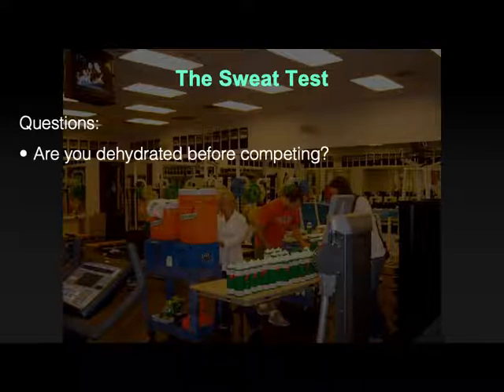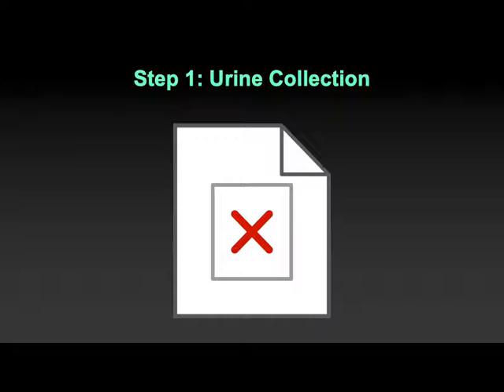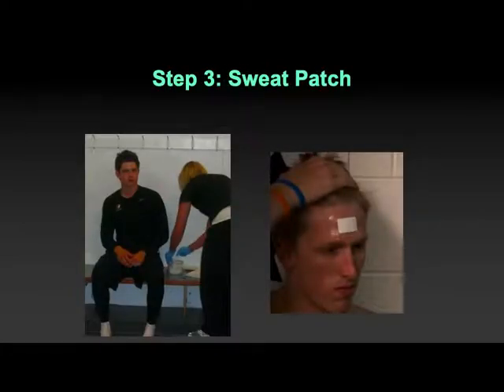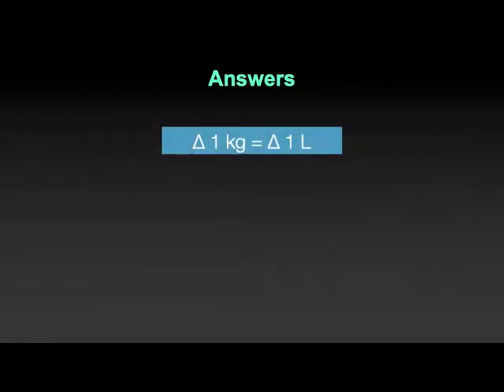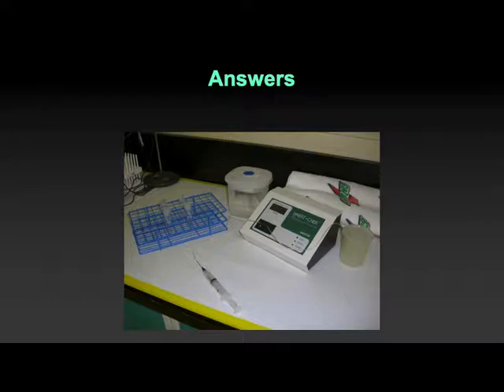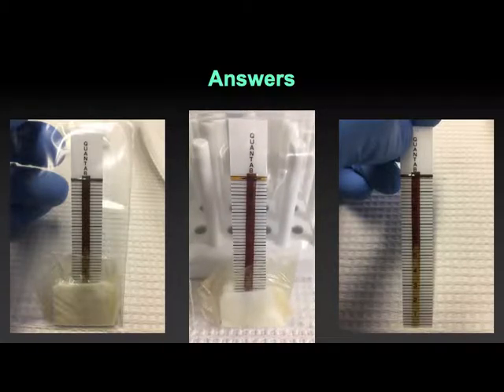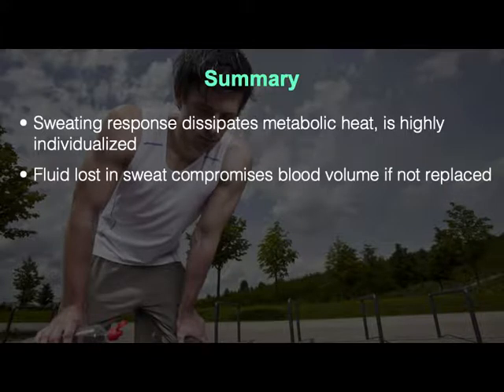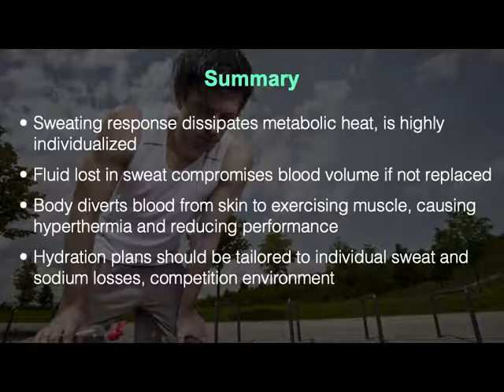5.2-Dehydration & Sports Drinks Part 2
Outline of how sports drinks are specifically designed to prevent dehydration in HKIN 387 Exercise Physiology in Extreme Environments at St. Francis Xavier University.